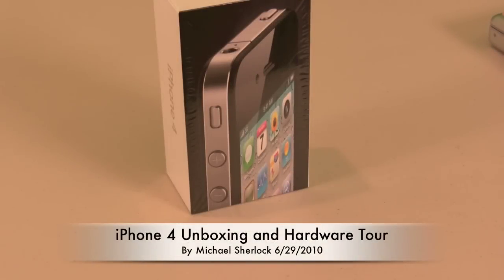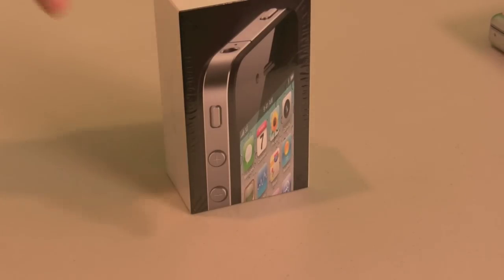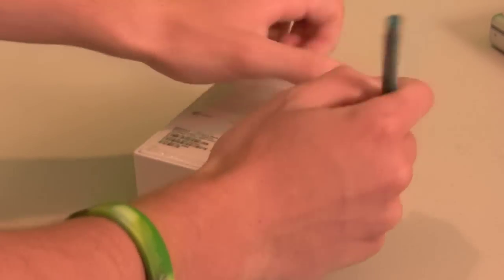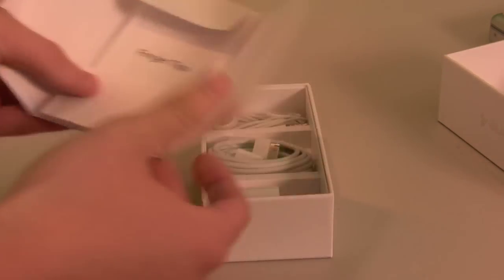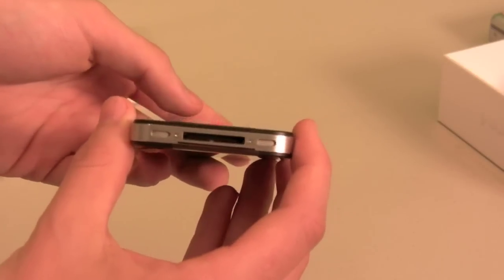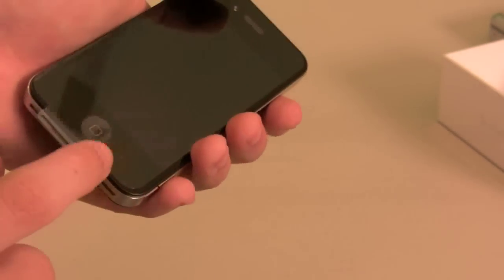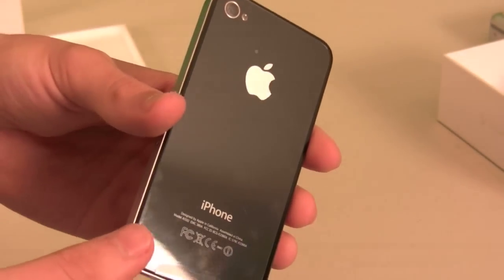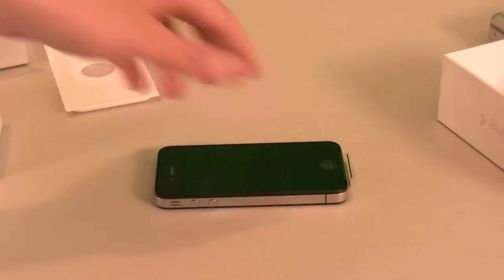iPhone 4 Unboxing and Hardware Tour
Enjoy a quality first look at the iPhone 4 by discovering the iPhone's hardware. From the HD camera, gorilla glass screen, and steel bezel the iPhone 4 is truly a unique device.